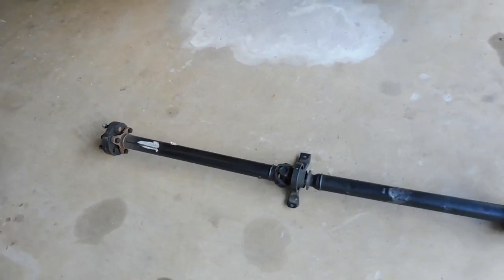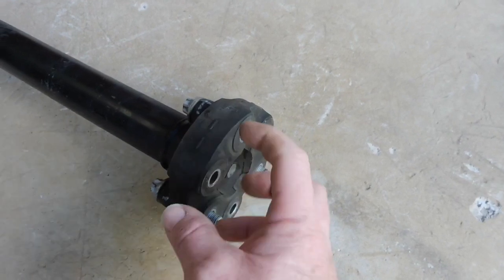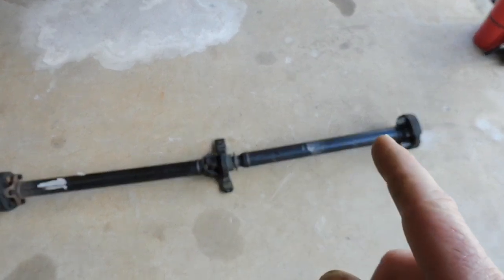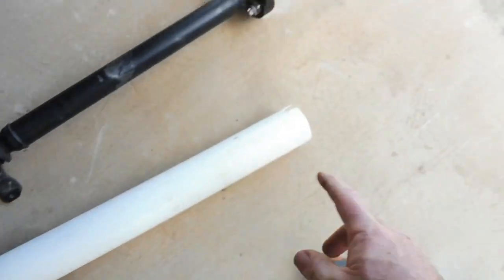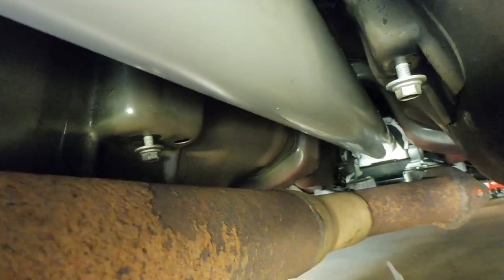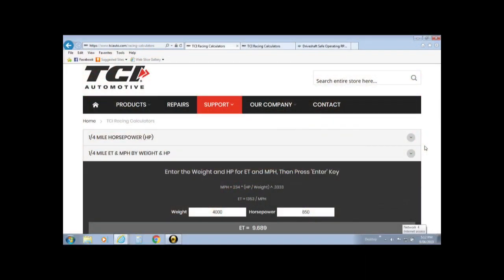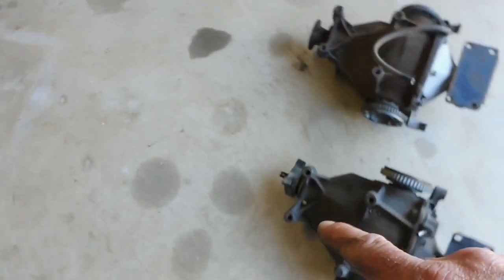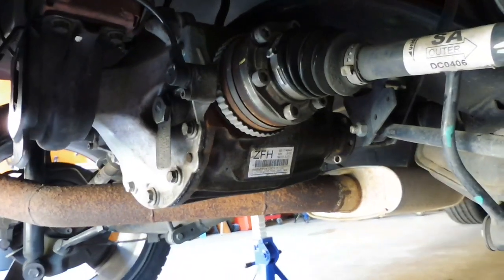Turbo Ls vz ss commodore build ep7 custom single piece tailshaft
A build series modifying my vz ss with turbocharger system, th400 transmission, fuel system, brakes, suspension. EP7 we upgrade the standard tailshaft with a single piece and diff yolk upgrade aswell.